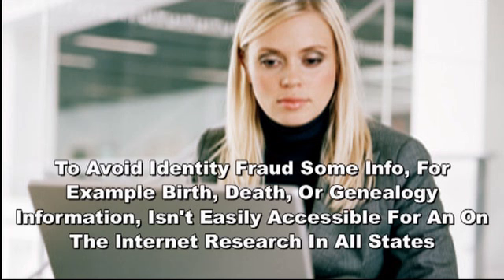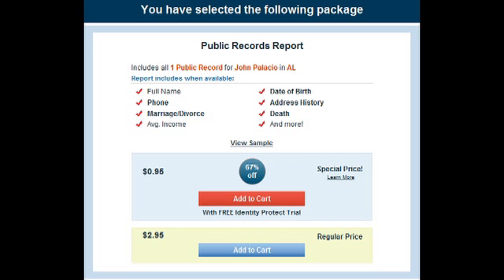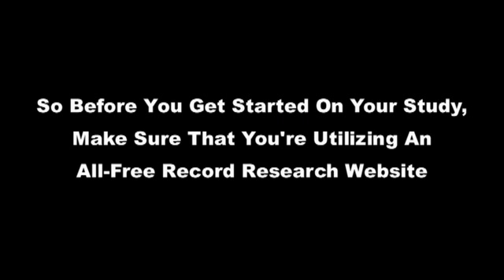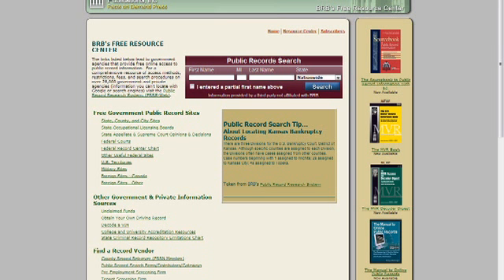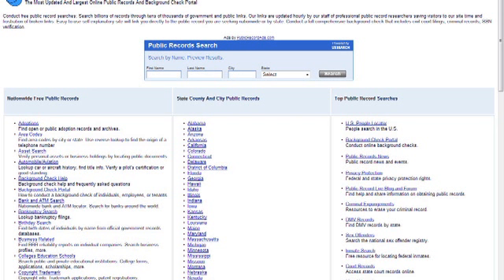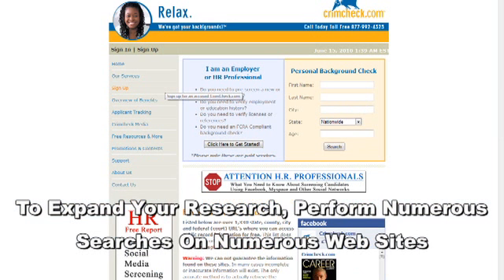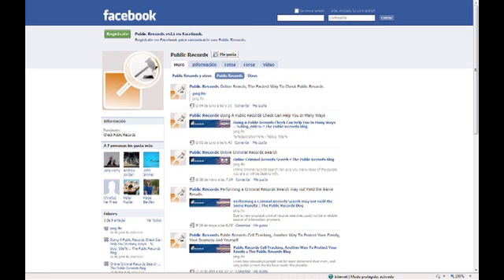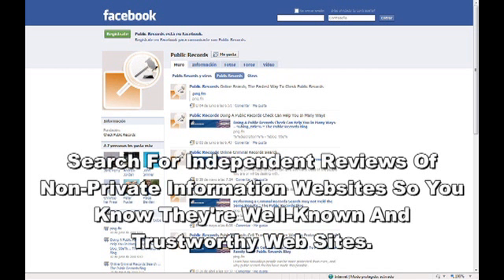The Web Permits You To Perform A Public Records Check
you will find much more ways to help you to keep your business and your loved ones save from anyone.